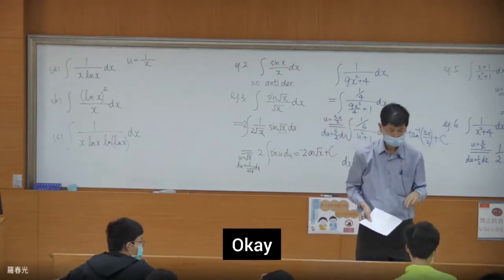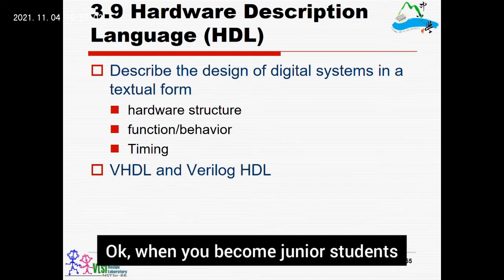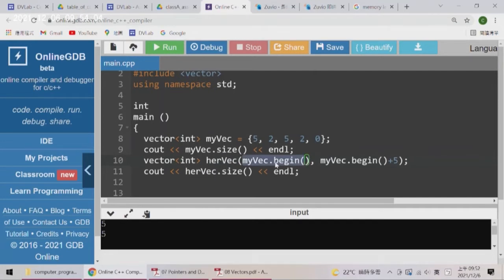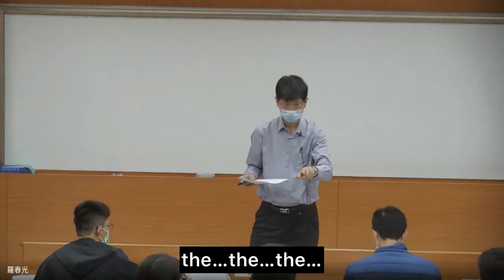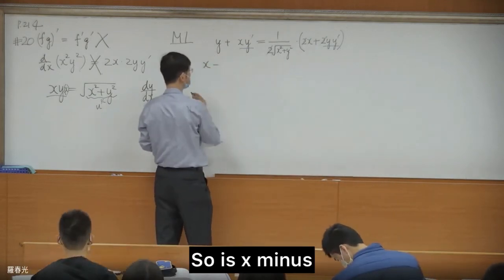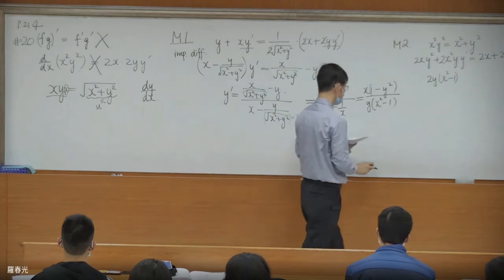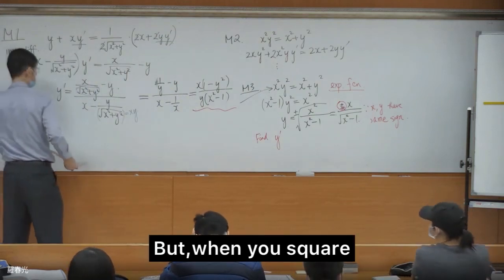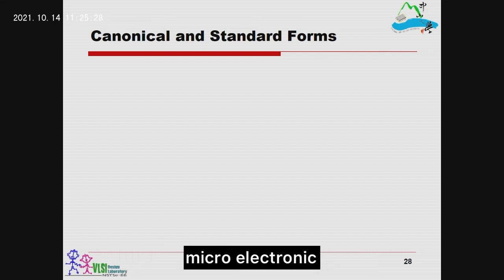110英文班上課情形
110英文班學生製作